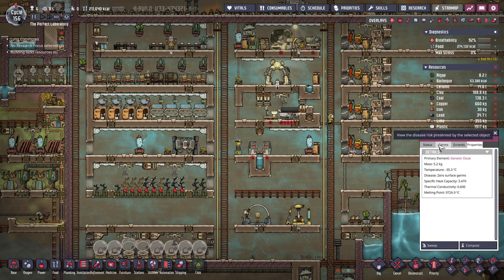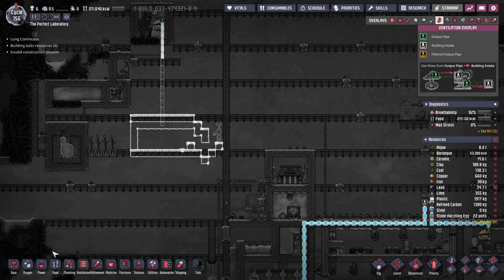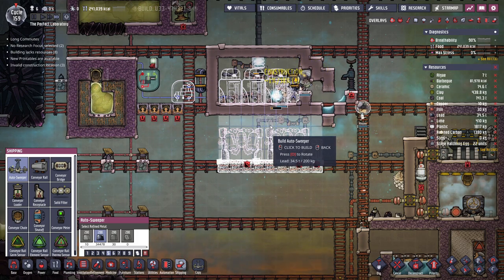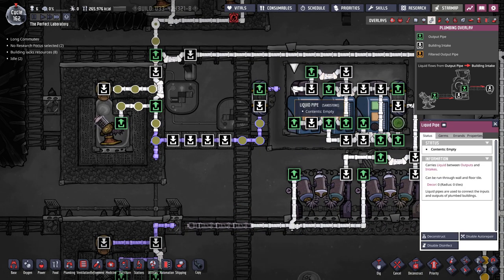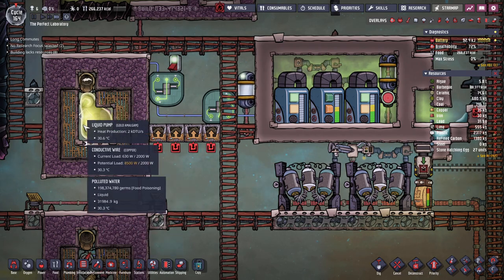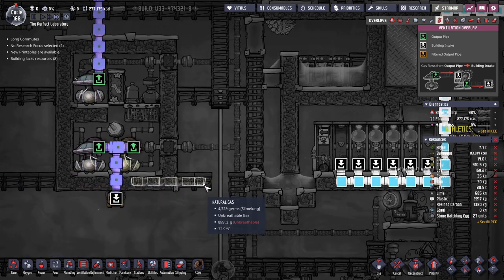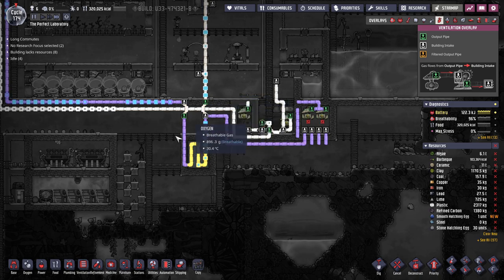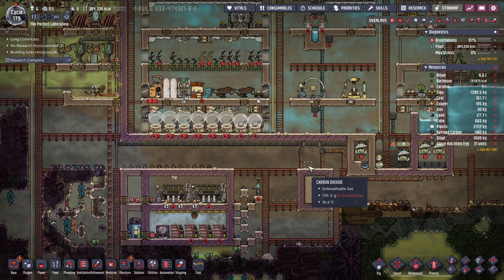Oxygen not Included: Sustainable oxygen production! The perfect base!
Patrons: Adoniram, Amanda, Artem N, Autumn Witch, Brian Schindler, Celeste Gave Me Bronzewood (Xbox Guild), Chris Coulson, Chris Papaspyru, Chris Smith, David J., DeathWatch, Edward Gatti, Exiled Templars, Frederic Fåhraeus Gyllenswärd, Gary Chan, Good Looking People, Imperium Rising, Jarrod Jeffrey, Kate, Keith Teal, Kevin Hildebrant, Krishna Simonse, La Hermandad Inmortal, Manuel Willi, MathNotEvenOnce, MLK, Mr Peter R Badger, mutex, Nikita NW, Paco Maido, Pauli Sarkia, PlanetAmeise827, ppwojtek, Ralexc, Robert Kruck, Romano Gregorio, RST, Scott Willis, Seeker, Shawn Ray, Shagking007, sumplkrum, Tam Toucan, Tepes56, Thomas O' Shaughnessy, TiFFy4you, Trix, wolfgaidin, Zachary Rosenbaum, Zeroskills